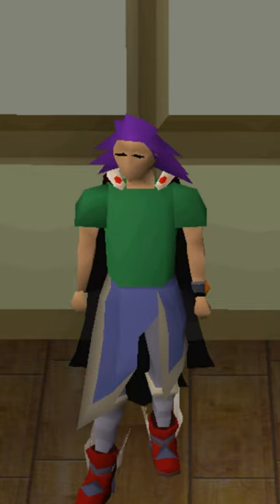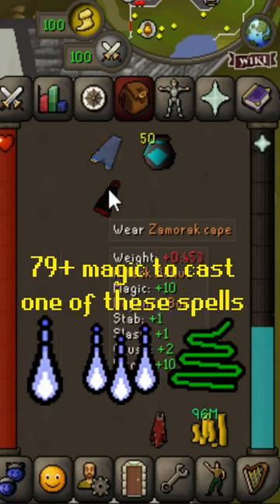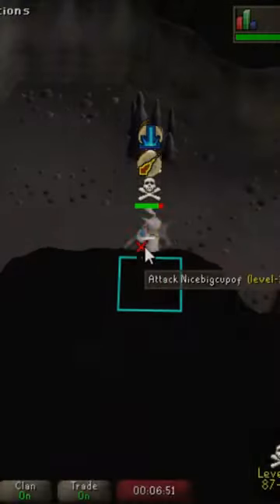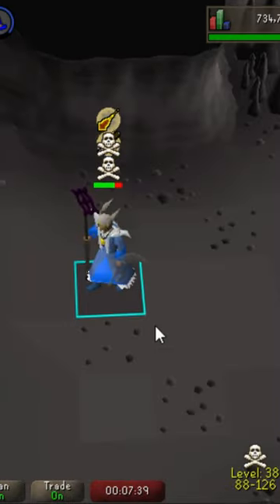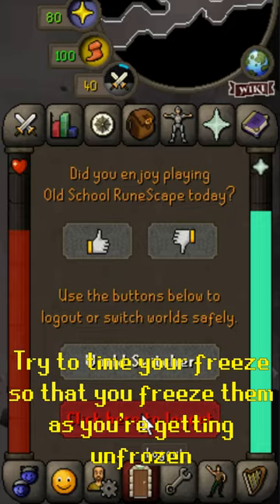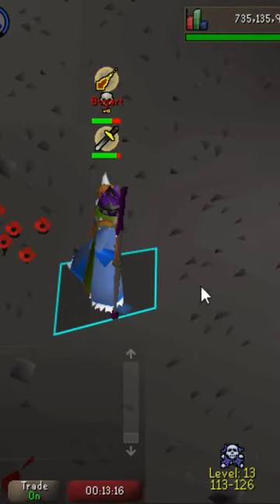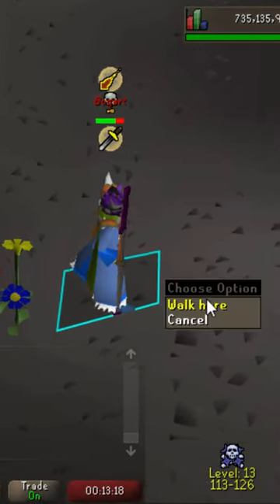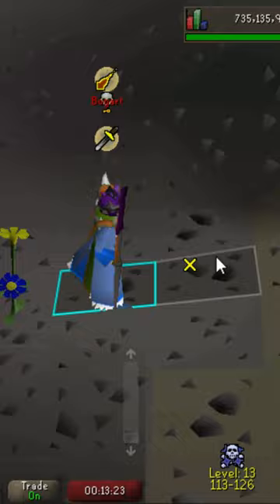How To Escape PKers Every Time In OSRS